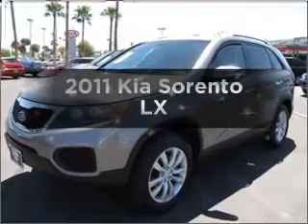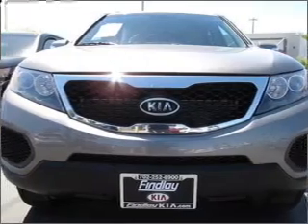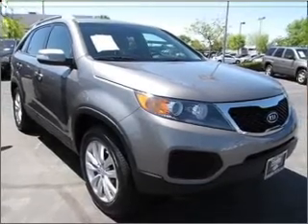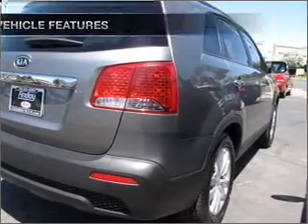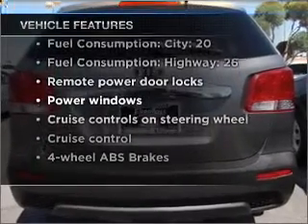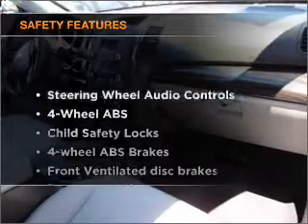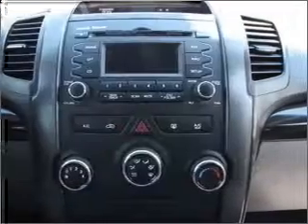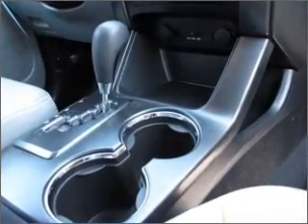2011 Kia Sorento - Las Vegas NV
Year: 2011
Make: Kia
Model: Sorento
Trim: LX
Engine: 3.5 liter 6 cylinder 24 valve
Transmission: 6-Speed Automatic
Color: Gray
Mileage: 26119
Address:
5325 West Sahara Ave